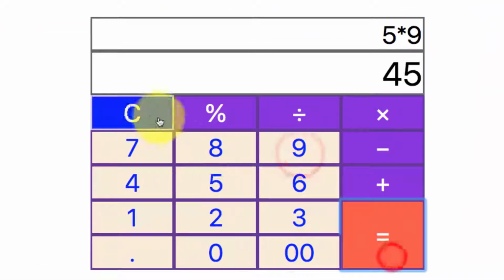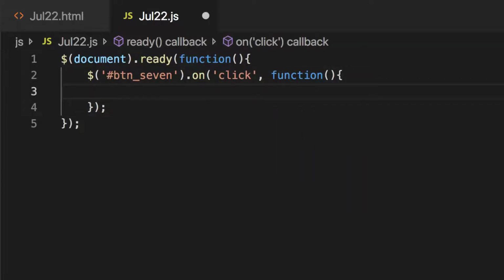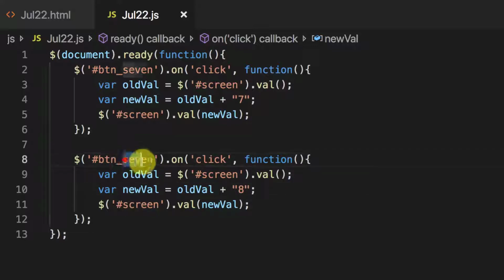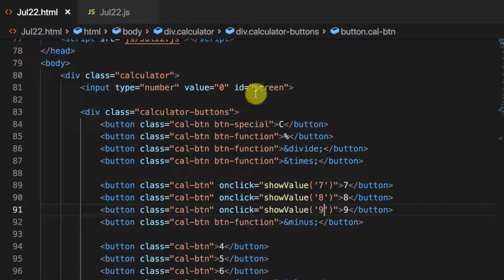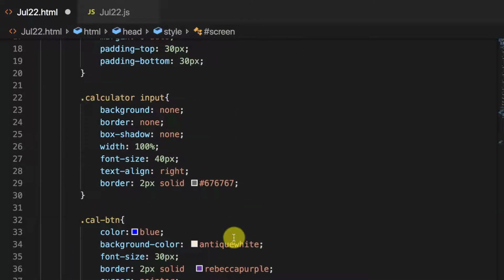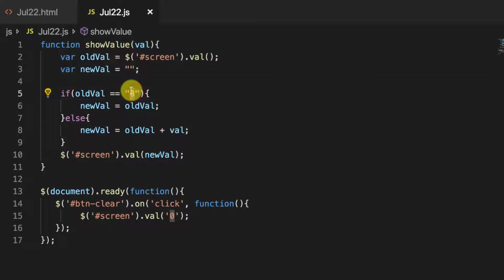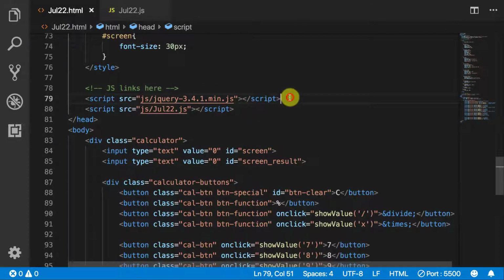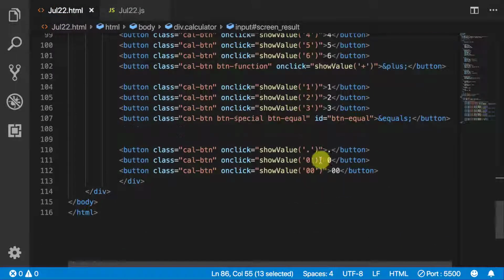Create Simple or Scientific Calculator Using HTML, CSS and Javascript - Part 2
Today we will create a calcualtor layout which you can use it for simple or scientific calculator then we will complete javascript code.